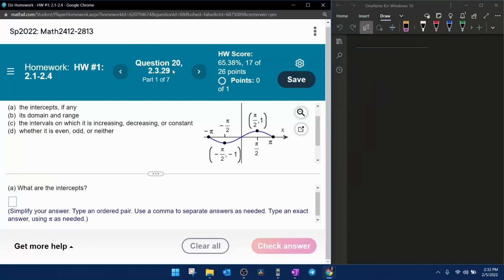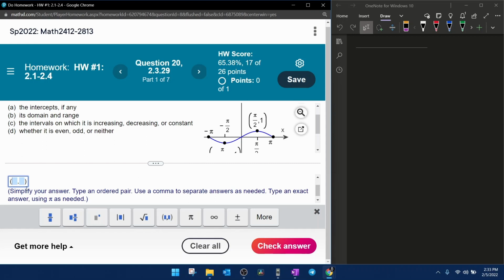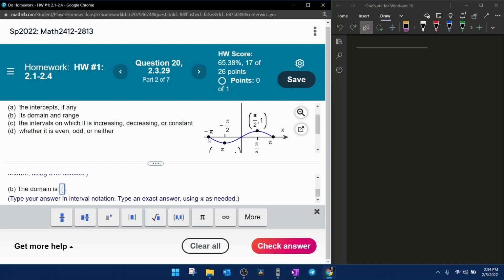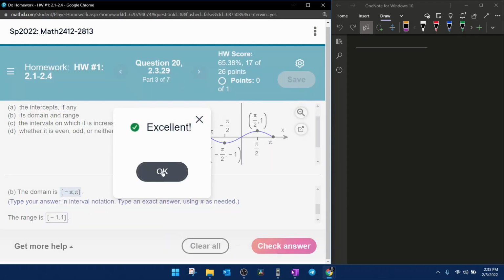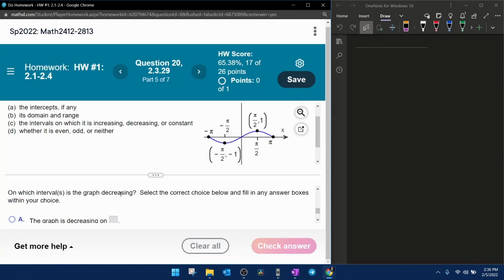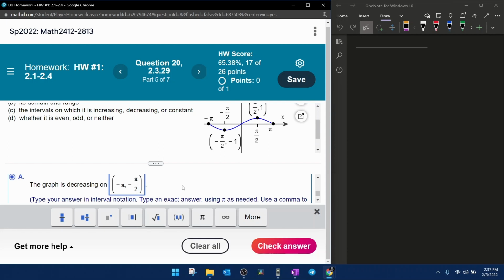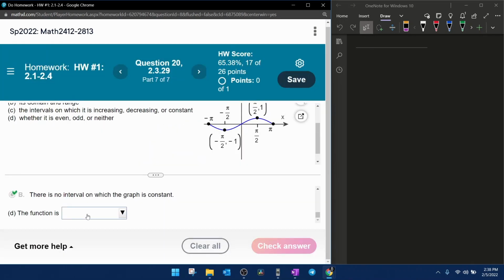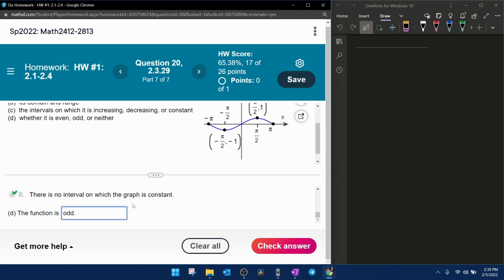Precalculus - HW#1 Question #20 - MyLab Math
Given the graph of a function find:
a) the intercepts
b) the domain and range in interval notation
c) the intervals where the function is increasing, decreasing and constant
d) determine whether the function is even, odd or neither.